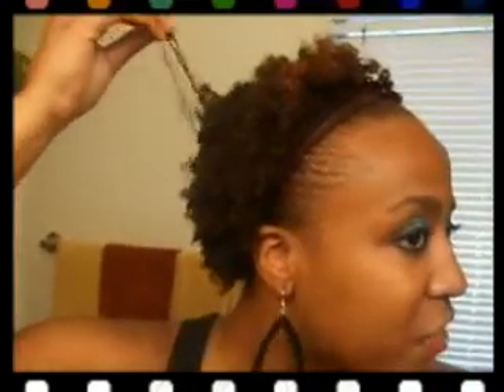Magic Gel a Step Further!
I decided to double up on the curl action! I hate that you really cannot see my hair that well! :-( In the end the gel and mouse works well! I mean a head full-o-curls!

How I did it:
-Separated my hair into 4 sections
-Section of a section and gel peice by peice!
-Comb true and then mousse!
-Use the diffuser on each section if I had longer it thing i could have streched my curl better.

I wash my hair with a bunch of stuff!
Shampoos: Herabal essence Totally Twisted, Nioxin for Fine hair Cleanser, V05 Passion Fruit Smoothie
Conditioners: Herbal Essences None of Your Frizziness, Nioxin for Thinning Hair Scalp Therapy, Organix Nourishing Coconut Milk Conditioner, Passion Fruit Smoothie Conditioner